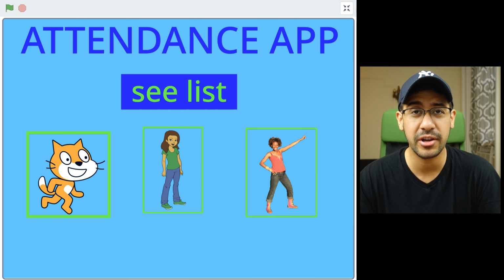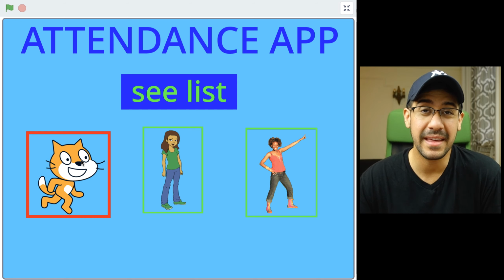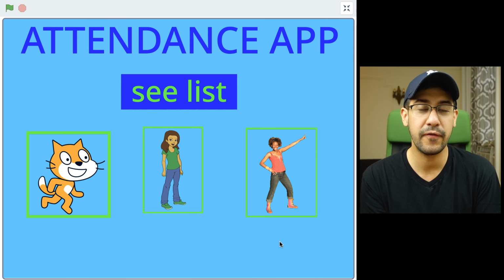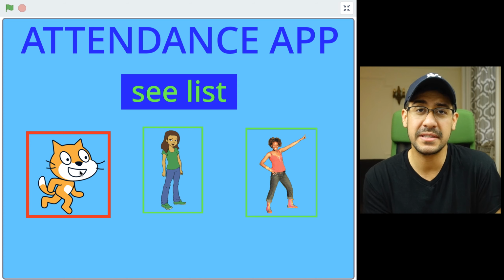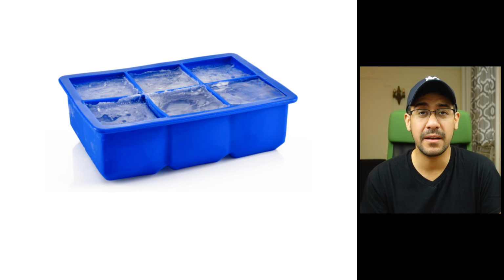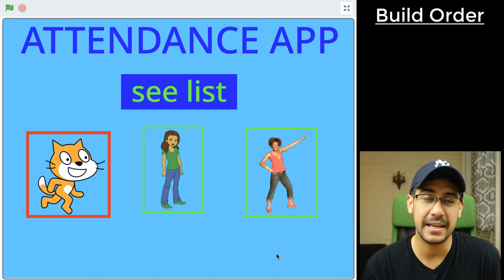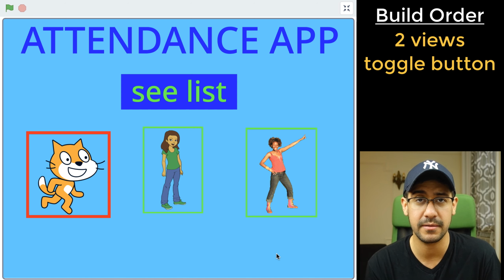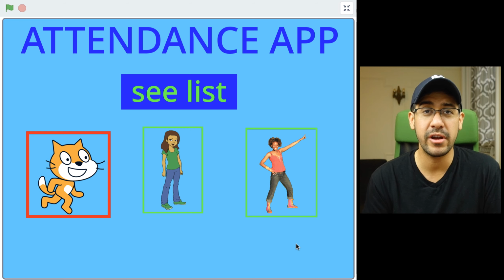Scratch - Reverse Engineering An Attendance App (Part 1)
Learn how to reverse engineer and simple Attendance App that could be used by a teacher in a classroom.

My Gear:
2 Neewer 700W Softboxes Kit